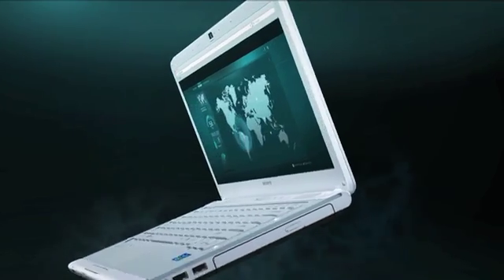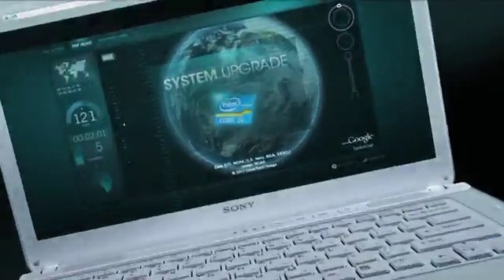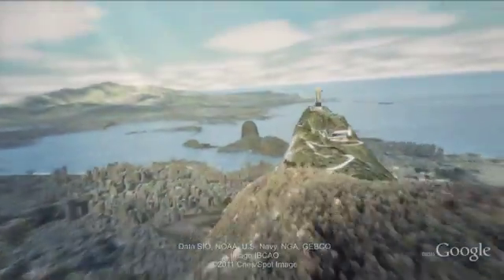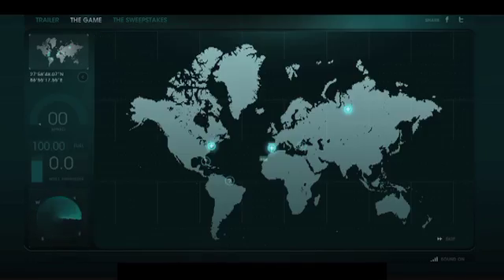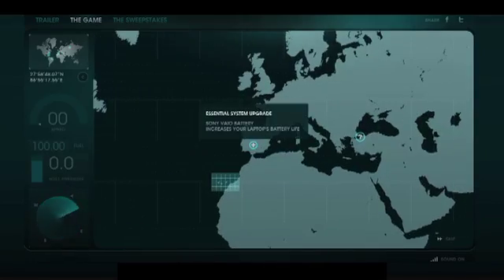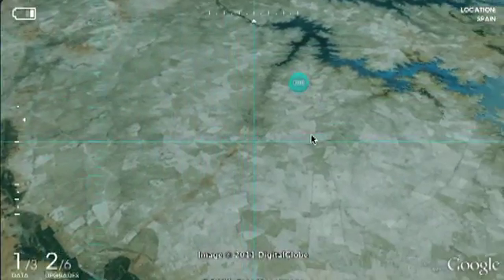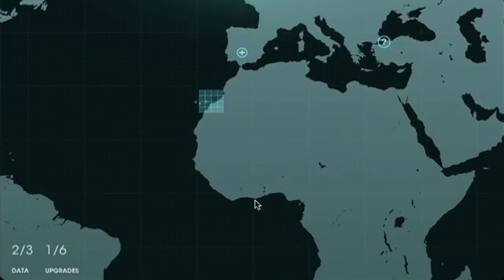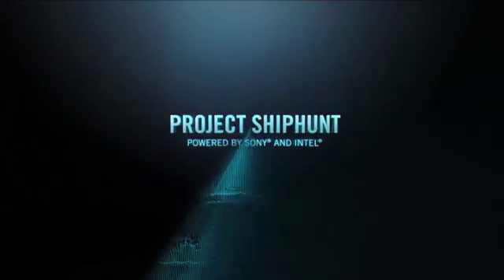Project Shiphunt: Oceans of Treasure Gameplay Trailer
Project Shiphunt, a joint venture between Sony and Intel, will empower a group of Michigan high school students to discover an historic sunken ship in the Great Lakes using Sony VAIO laptops powered by 2nd Gen Intel Core Processors. Will they find the ship?

You can join in the fun by charting your own virtual expeditions within Oceans of Treasure.